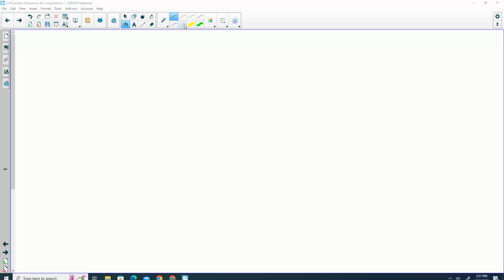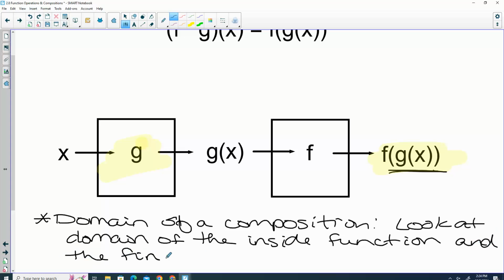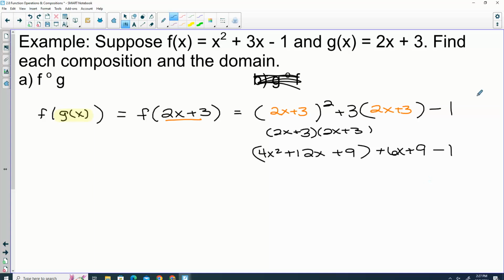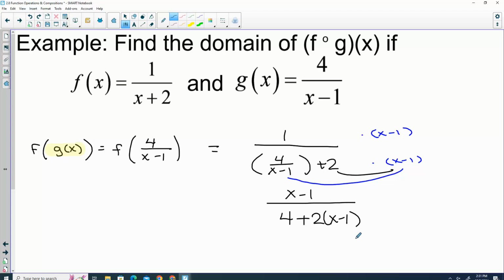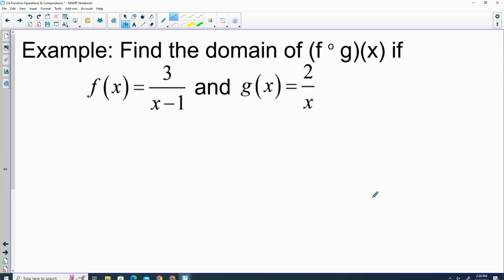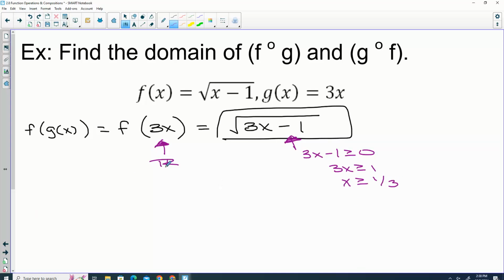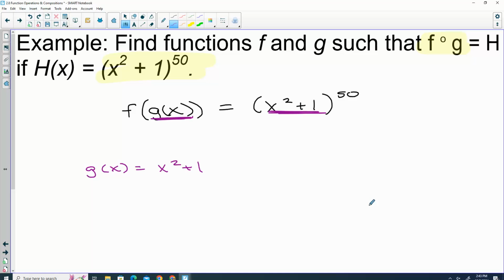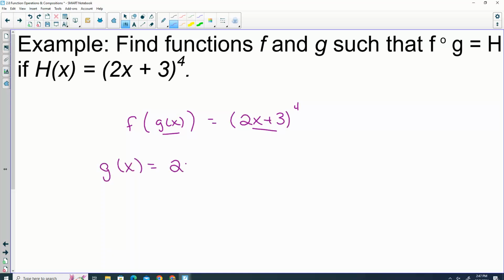Section 2 8 Oct 3